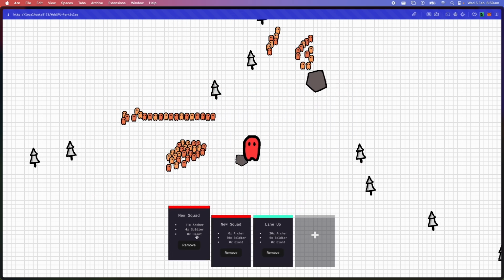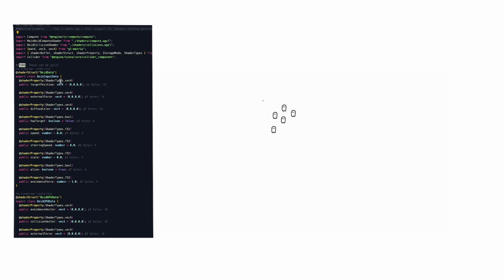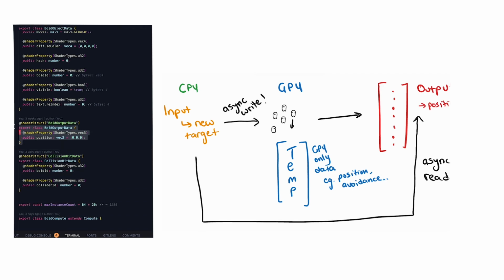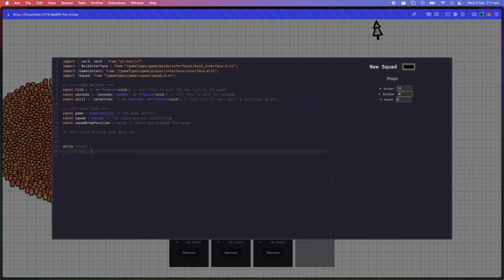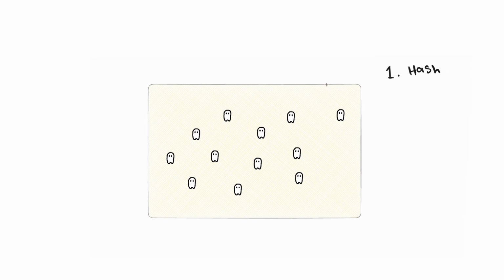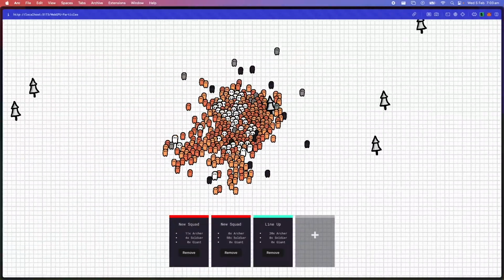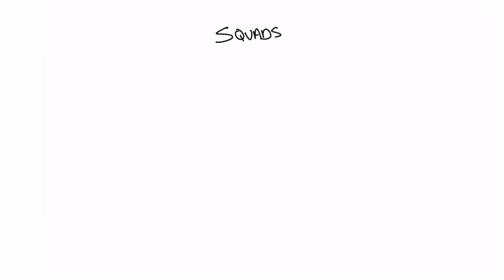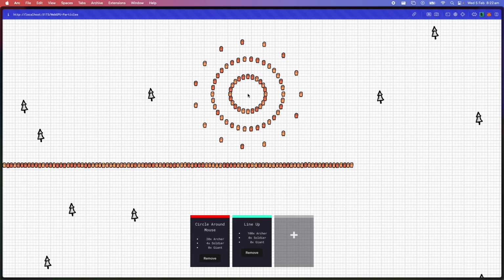03 / Game Dev Log / Enemy Development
Third Dev Log where I start gameplay and work on one of the first enemies in the game.

I've set out on a mission to build the world's first fun programming game. A game that will get even non-coders hyped about debugging and making cool stuff.

I'll be live streaming as I build the engine & game as well as posting on my blog.

Hope y'all enjoy, and welcome to the channel!

Main Channel:    @batchprogrammer108